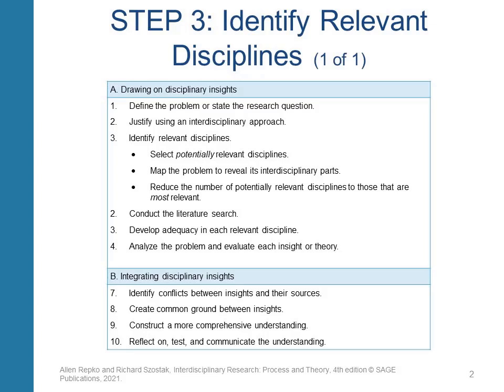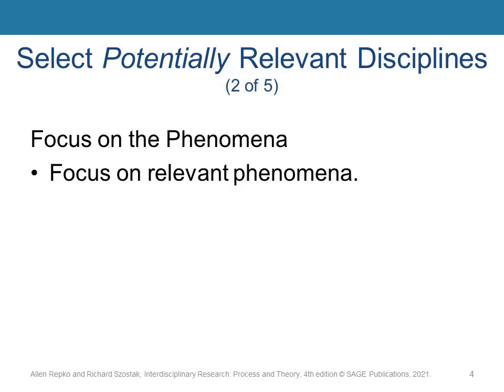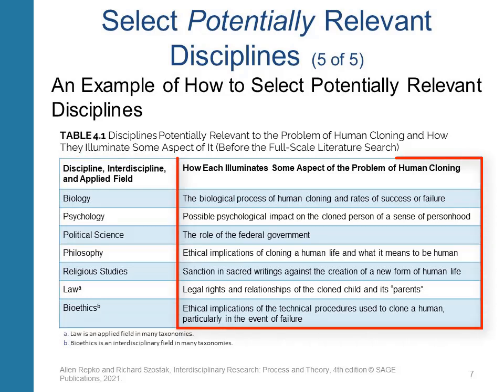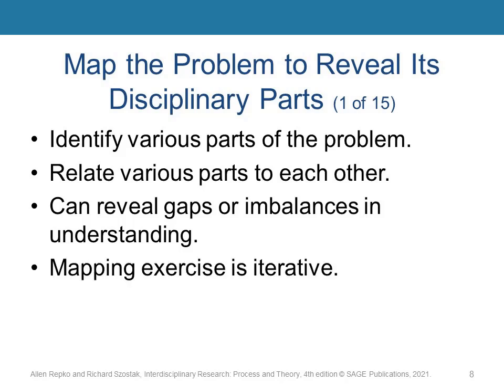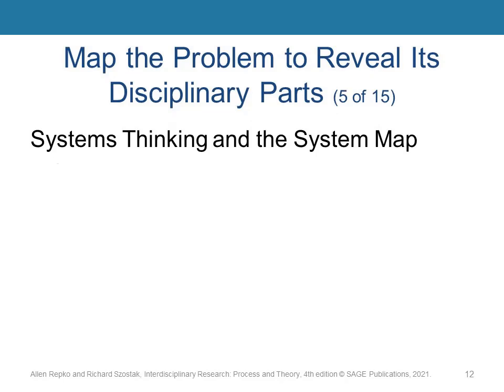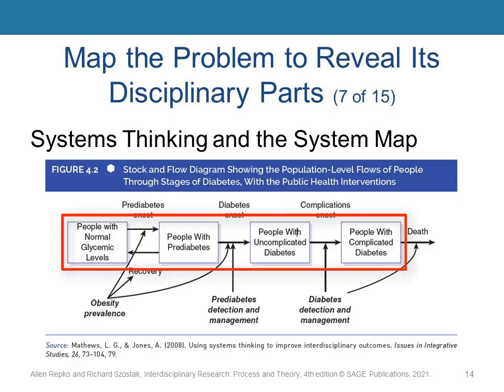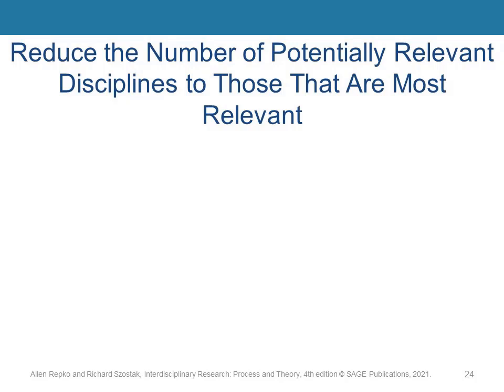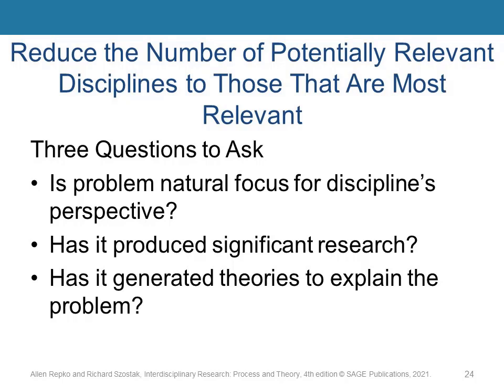Step 3: Cognitive Toolkit & Mapping - Interdisciplinary Studies Lecture 4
In this lecture, we explore how to identify relevant disciplines in interdisciplinary research. Using Repko & Szostak’s framework, the video walks through practical strategies for selecting disciplines, mapping complex problems, and narrowing the focus to the most relevant perspectives. You’ll learn how tools like systems maps, research maps, and theory maps help reveal gaps in knowledge and strengthen interdisciplinary inquiry.

Topics Covered:
• Step 3 of the interdisciplinary process: Identifying relevant disciplines
• Selecting potentially relevant disciplines: focusing on phenomena and disciplinary perspectives
• Examples of how to link problems to disciplines (e.g., human cloning)
• Mapping problems to reveal disciplinary parts
• Systems thinking and system maps (causal loops, stock and flow diagrams)
• Benefits of system mapping: scaffolding strategy, nonlinear thinking, holistic understanding, critical thinking
• Research maps, concept/principle maps, and theory maps
• Reducing the number of disciplines to those most relevant (criteria for selection)

 Reference:
Repko, A. F., & Szostak, R. (2016). Interdisciplinary research: Process and theory (3rd ed.). SAGE Publications.